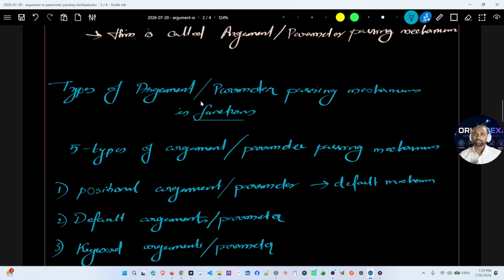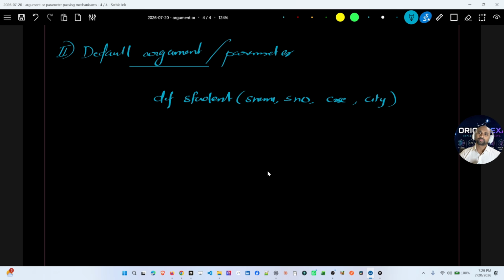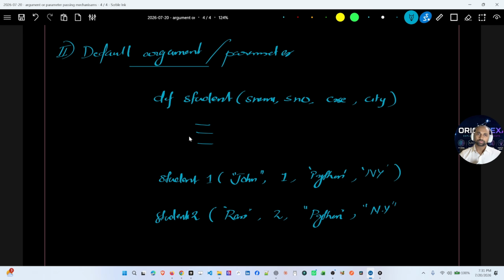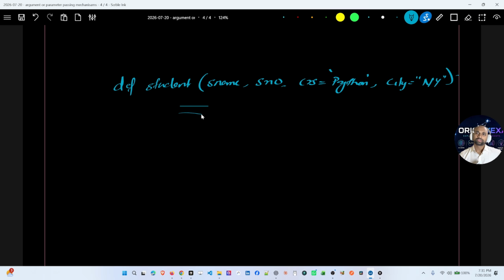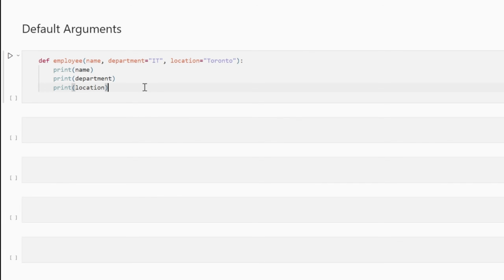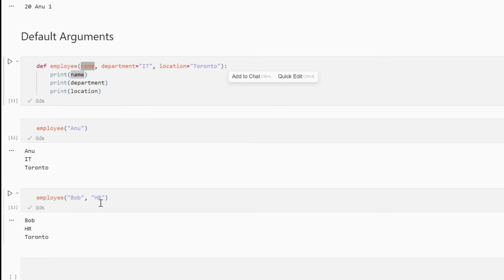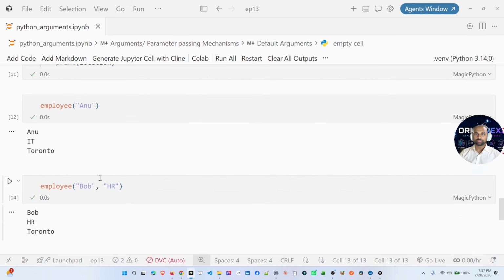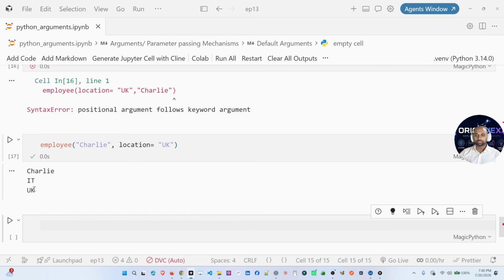65 🐍 Python Default Parameters Explained | Write Flexible Functions Easily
In this video, you'll learn how Default Parameters (Default Arguments) make Python functions more flexible and easier to use. Instead of passing every argument every time, you can assign default values to function parameters and override them only when needed.

This is one of the most important concepts in Python functions and is widely used in real-world applications.

What are default parameters?
Why default parameters are useful
Syntax of default arguments
Overriding default values
Mixing positional and default parameters
Common mistakes
Best practices
Real-world examples

💻 Examples Covered
Employee information

By the end of this lesson, you'll know how to write cleaner and more reusable Python functions using default parameters.